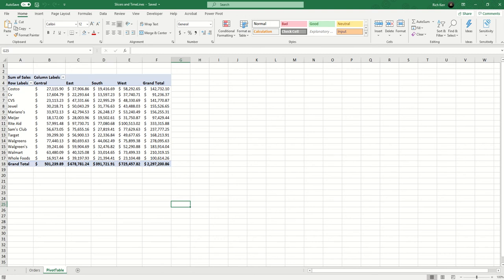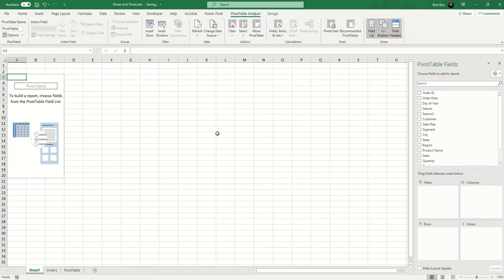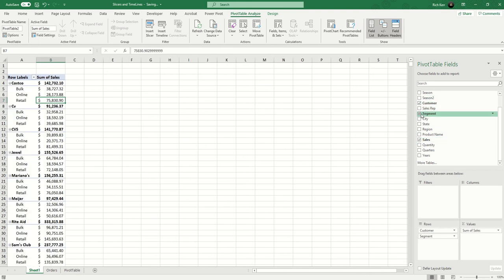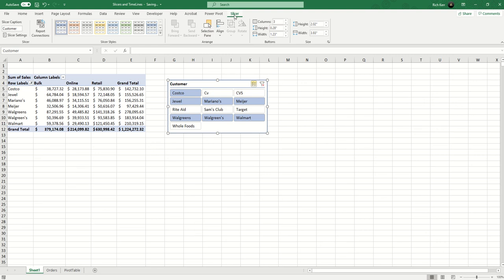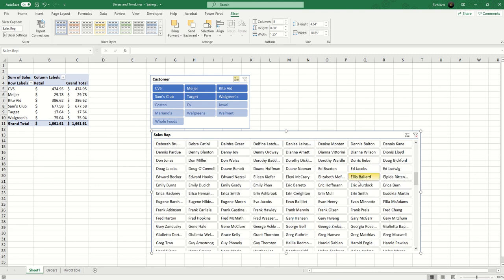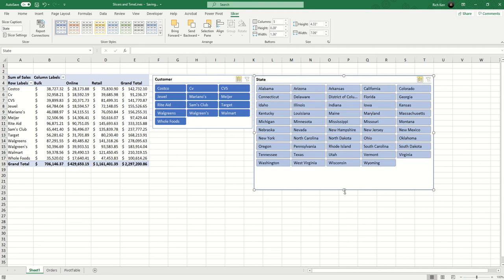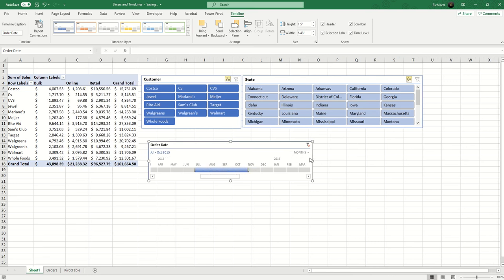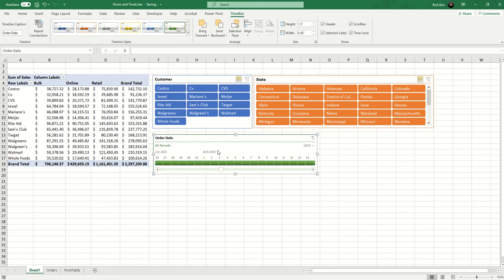Excel Slicers and Timlines for PivotTables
Use Slicers and TimeLines to filter your PivotTable data quickly and easily.